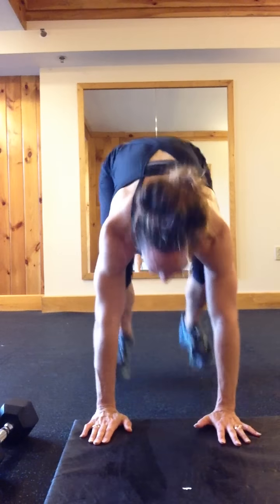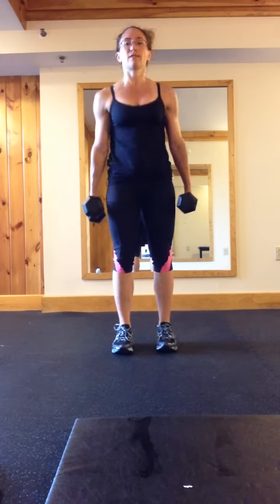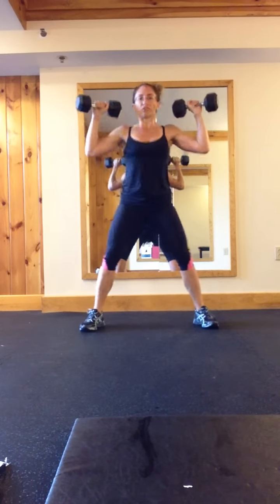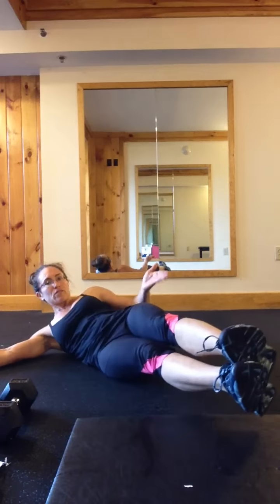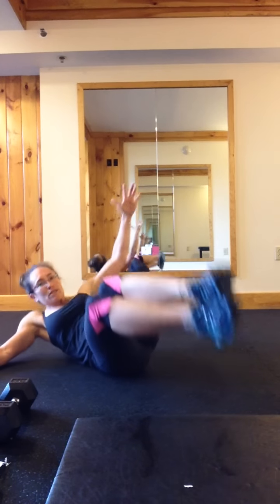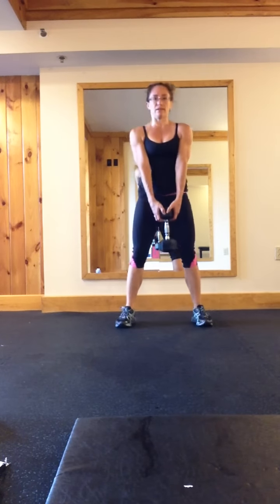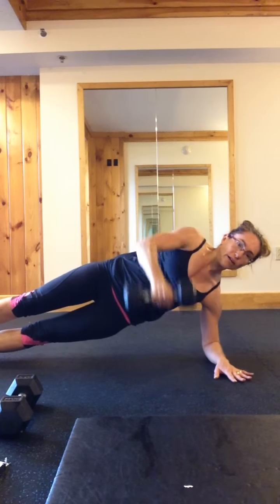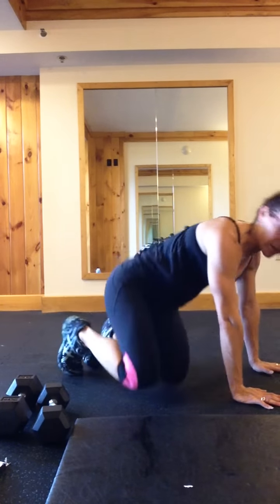Dirty Dozen workout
12 exercises, 12 reps each, go through it as many times as you can. The names of the exercises are on my blog.